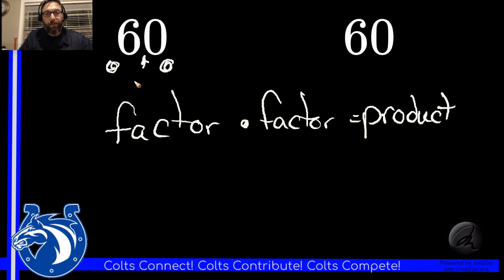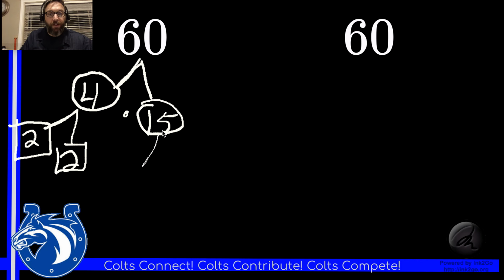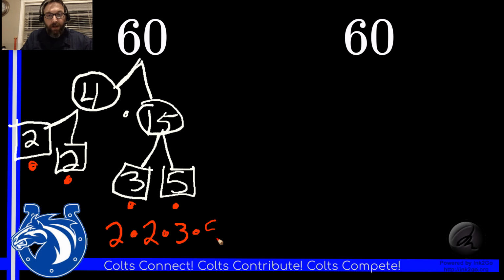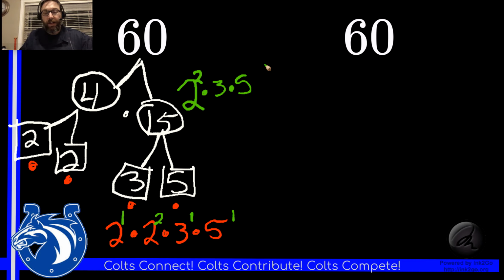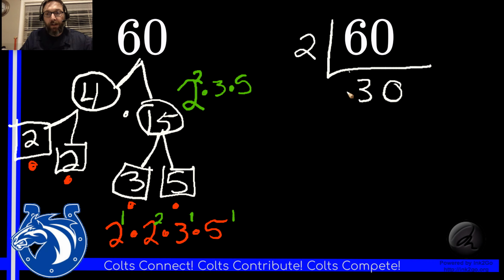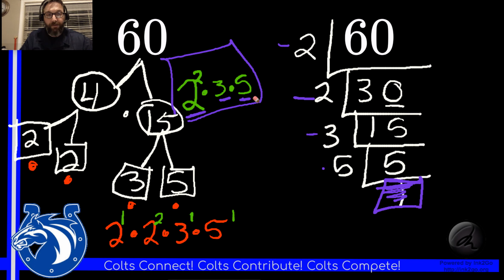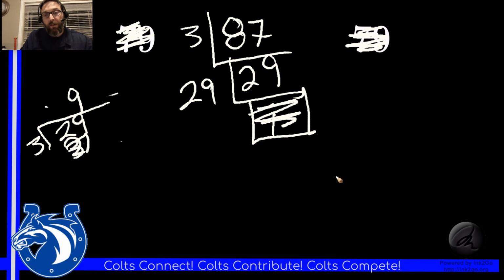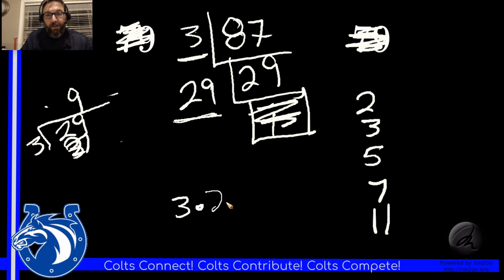Prime Factorization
Ever wonder how we decide to break apart a perfectly good number?  Well, here you go.  We even messed up and tried to factor a prime number itself...  I promise to continue to polish the cringe off the videos.  They'll be better soon.  As always, tutoring is available from 7:30 - 8:15 every morning.  Just let me know the day before so I can ensure you have a pass on file.